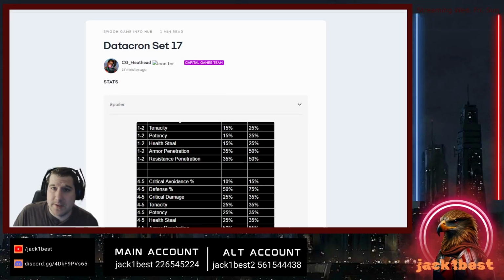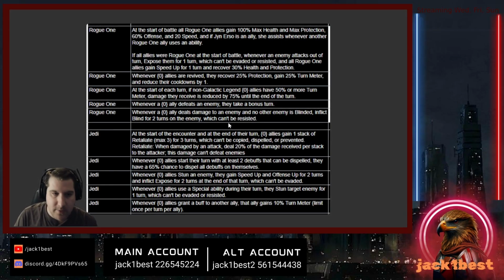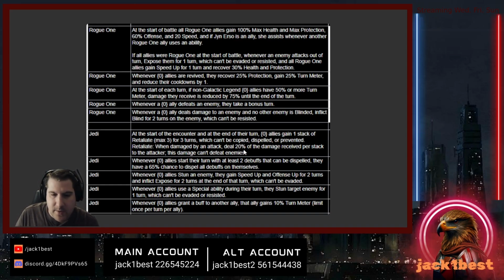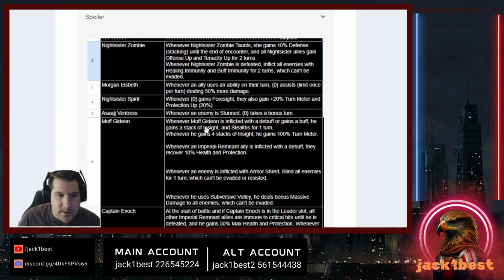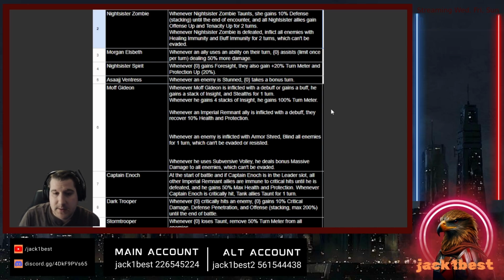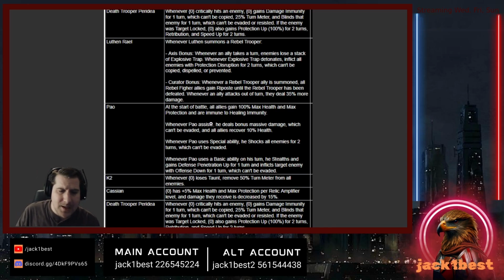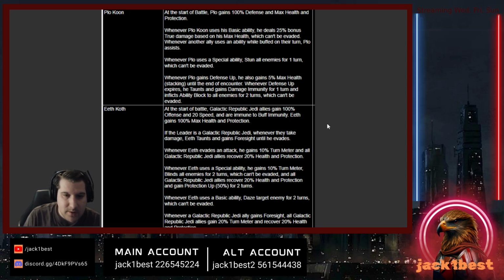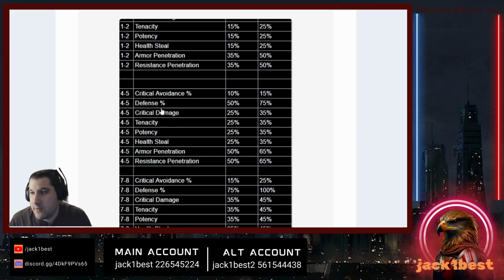How did they make datacrons EVEN STRONGER? NUCLEAR PAO AND JEDI STUNS!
SWGOH, GAC Focused channel

Always learning, teaching, and winning!
Don't forget to join me on discord!

0:00-1:00 Intro, Stats
1:01-1:53 Level 3
1:54-6:24 Factions level 6
6:25-15:15 Level 9 toons